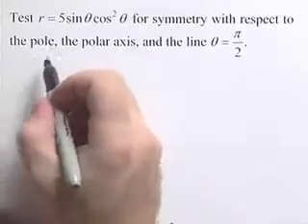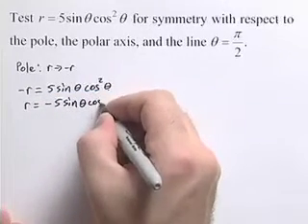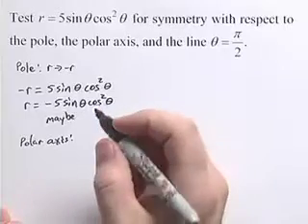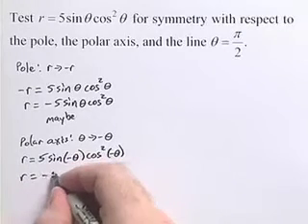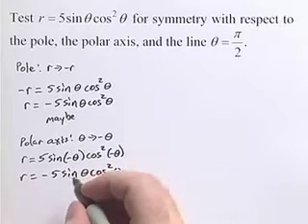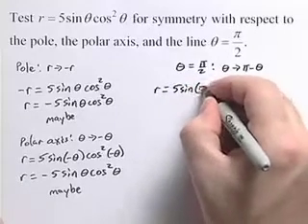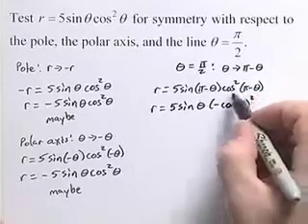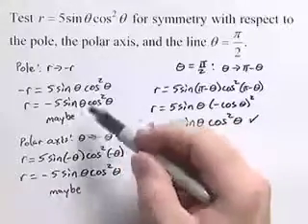Ch8 #9 ChapterTestPrepVideos Sullivan Precalc UC Concepts 3e